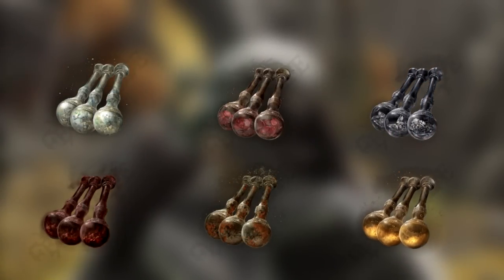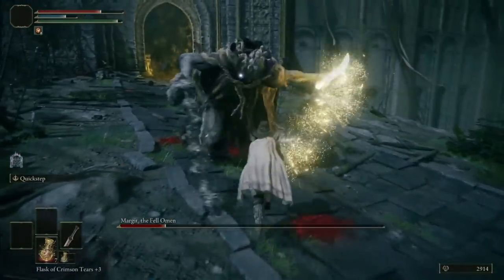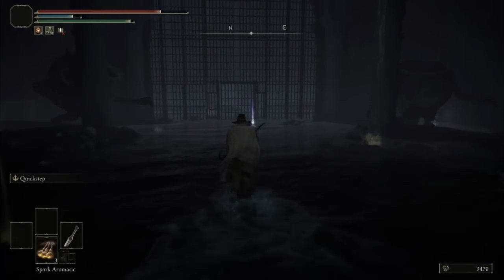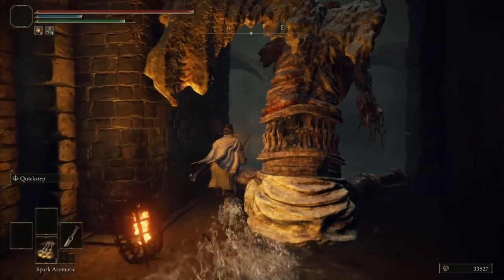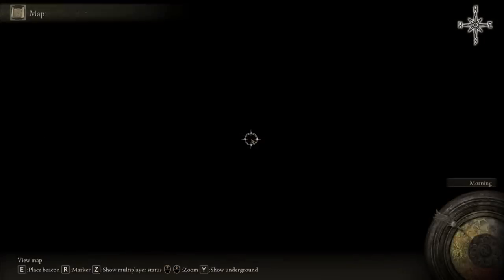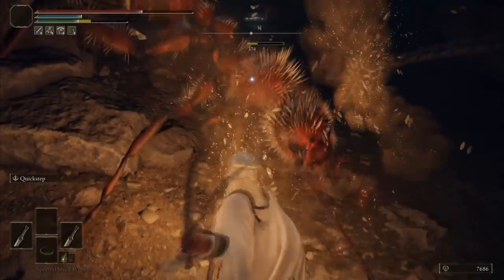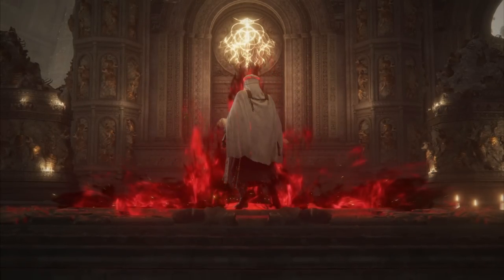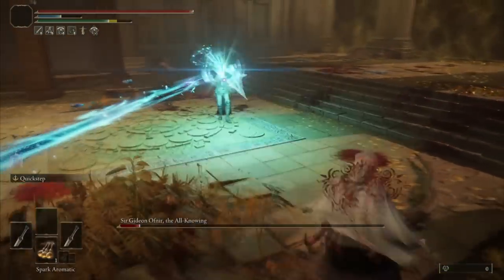Elden Ring, But I'm Playing As A Perfumer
Elden Ring, But I'm Playing As A Perfumer! can i beat elden ring as a perfumer? i might get some perfume bottles and a dagger.